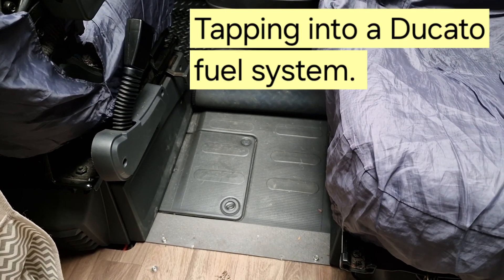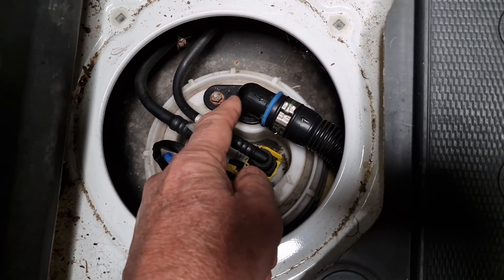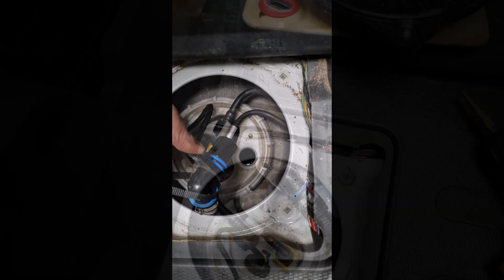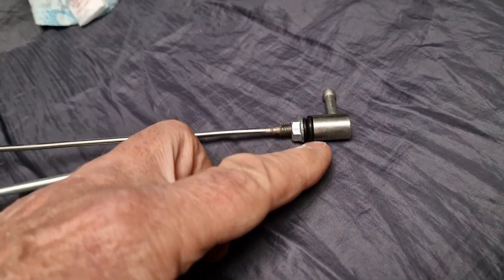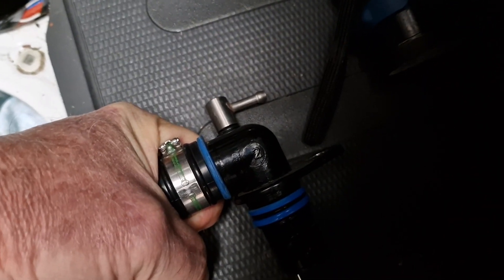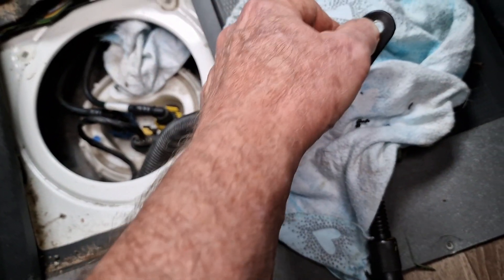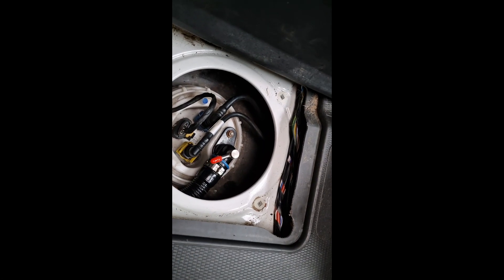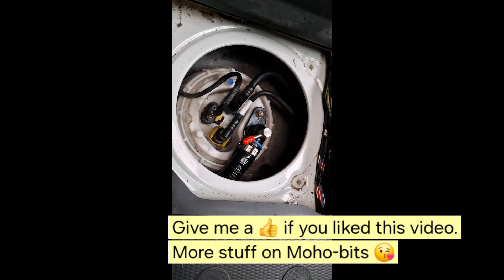Connecting a diesel heater into a Ducato fuel system.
This video describes an easy and non-intrusive way of picking up a fuel supply for a diesel heater installation.